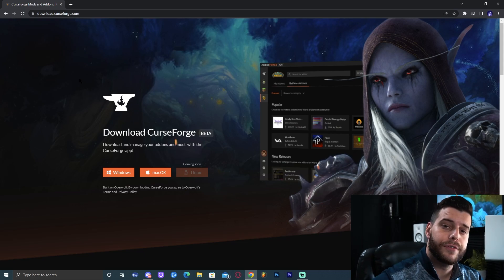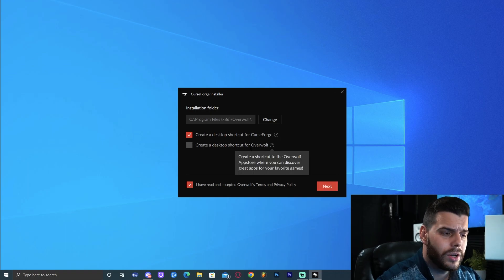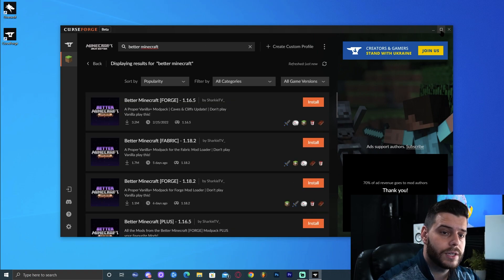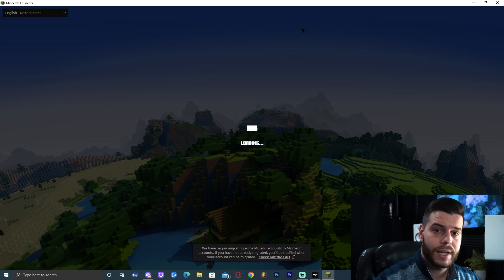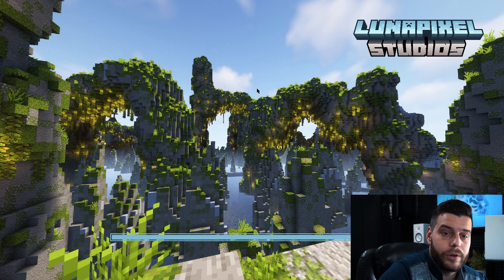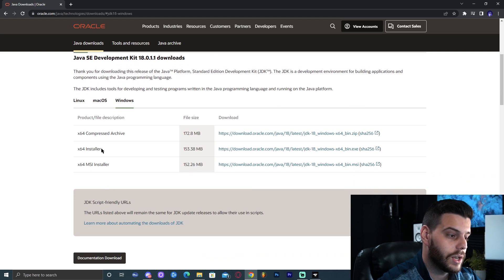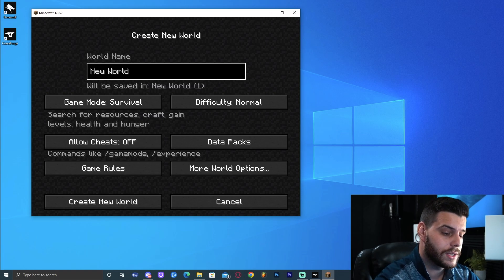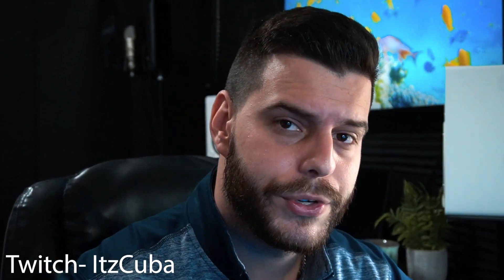How to Install BETTER MINECRAFT the EASY WAY | 2022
In today's video I show Minecraft players how to download and install the better minecraft modpack for minecraft 1.18.2 and other available versions. You can either download fabric or forged version I used the forged one because it has more mods and is overall better performing for me.

I also teach you how to fix issues you might encounter while installing the Better Minecraft modpack, we fix the issue download java 18 which is needed for minecraft 1.18.2 to run.